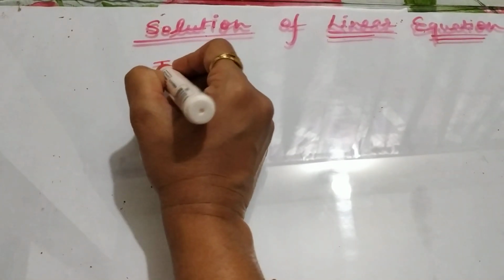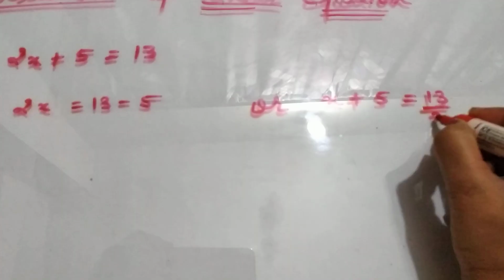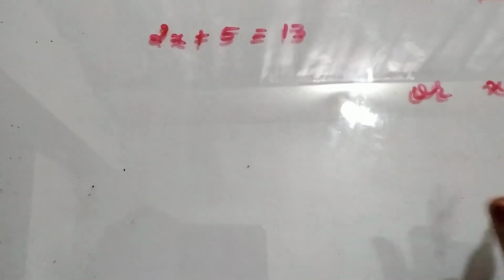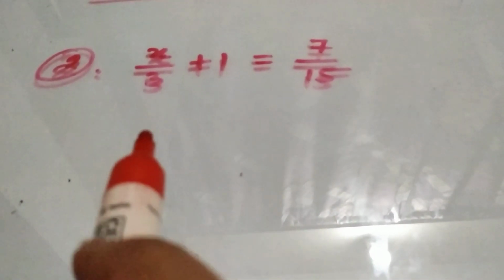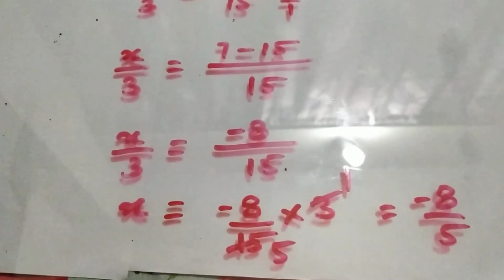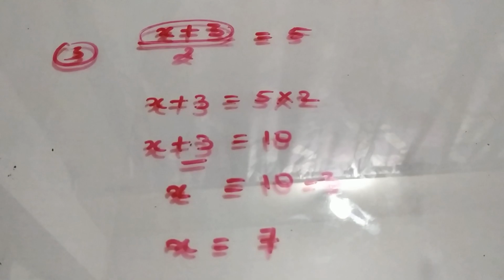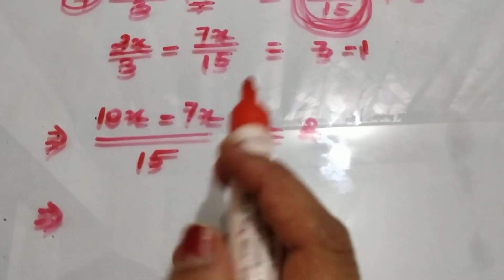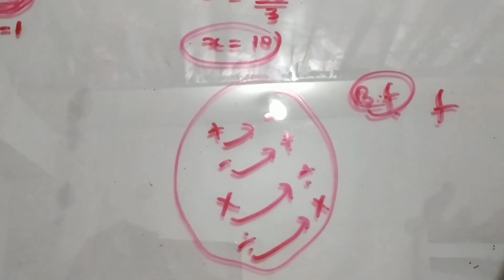How to solve Linear equation?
Easy concept